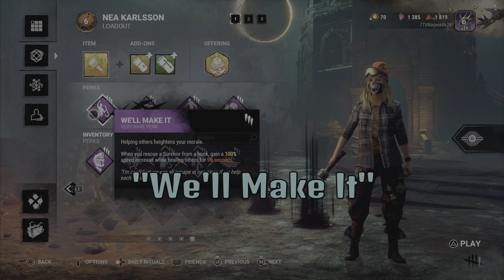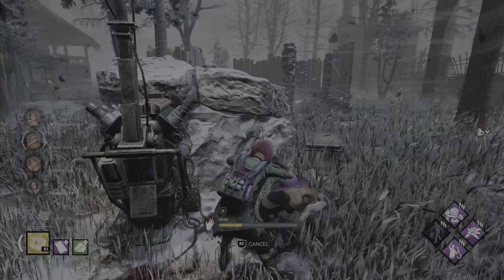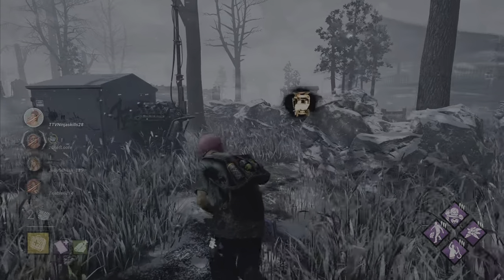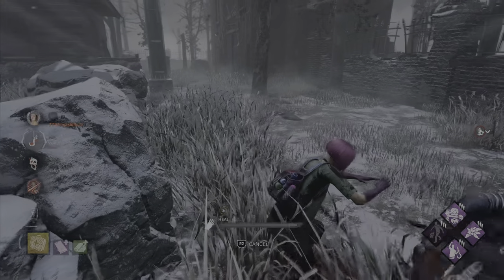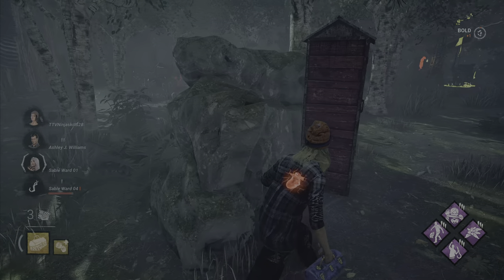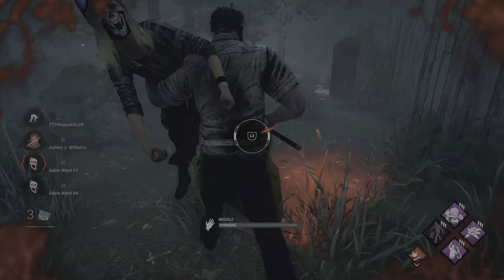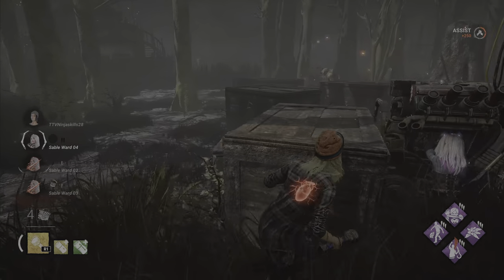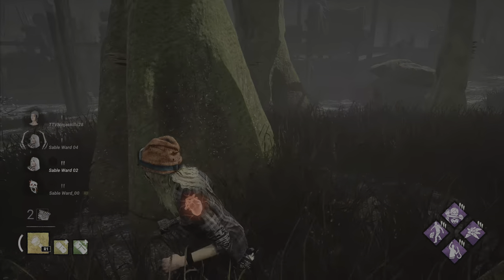Crazy Stealth Medic Build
I Became A Stealth Medic And Was Lots Of Fun!

0:00 Intro
1:22 Game 1
9:56 Game 2
15:10 Game 3
21:39 Outro